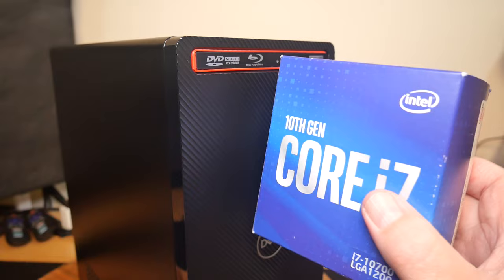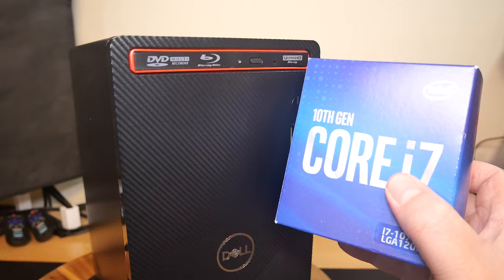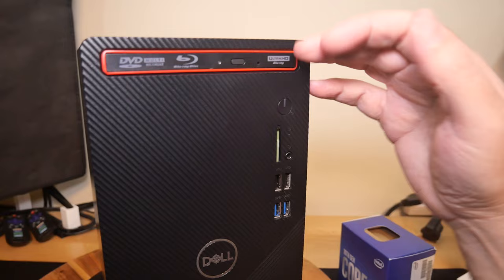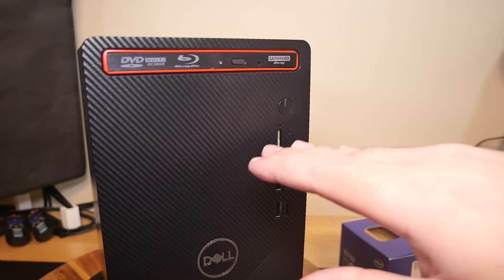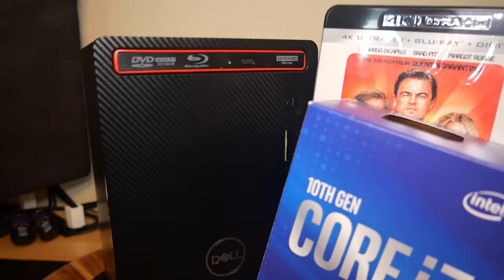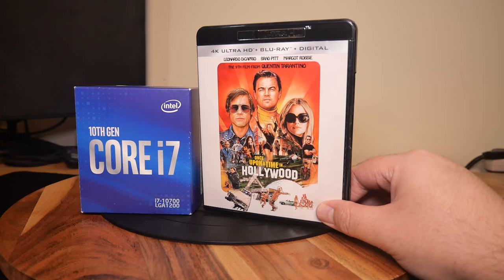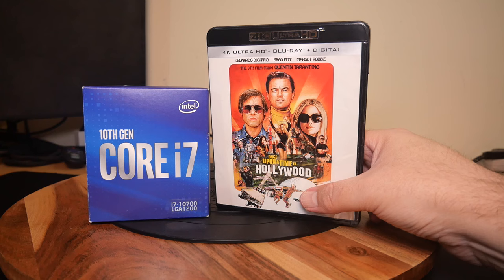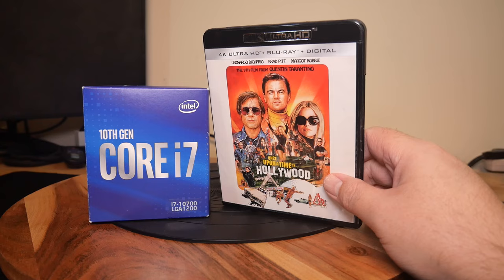Playing 4K UHD Blu-Ray Movies on a PC without Intel SGX (and ripping them) 😎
In this video I'll be covering how to play 4K UHD Bluray discs on a PC that is not equipped with Intel SGX. I also cover my presently preferred way to rip discs to archive them.

00:00 6 Second Answer
00:06 Intro
00:49 Disclaimer
03:19 Is PC Playback For You?
05:12 Input Switching for PC Monitors
06:14 Welcome to The Matrix...
06:57 Disc Software Encryption
10:40 HDMI Hardware Encryption
12:59 Intel SGX Hardware Encryption
15:28 Encryption? Never met her...
17:35 Do More Than Playback
18:56 Blu-rays Are Really Fragile
23:49 You Should Rip Your Discs
25:35 Software for Playback
29:33 Watching Discs
32:19 Ripping Discs
36:35 Subtitles are Broken With 4Ks in VLC
37:26 Summary and Conclusion

HDMI Switch
Current model of my set-top 4K player ► Player
CD/DVD Polishing Machine

Send me everything... except to jail:
The Broken Tech
4000 E. Bristol St.